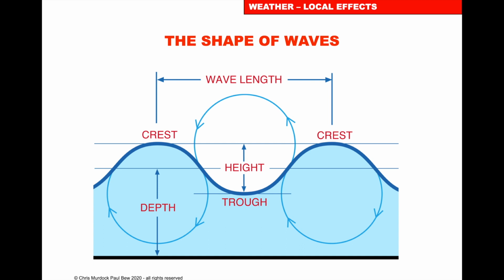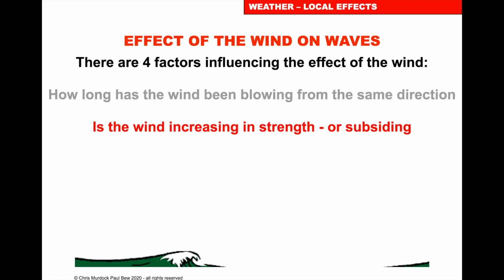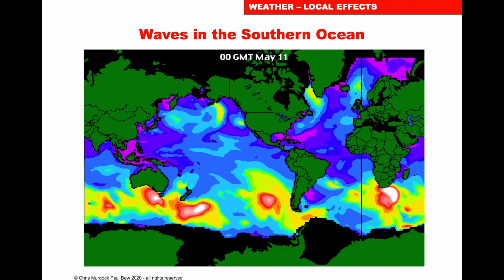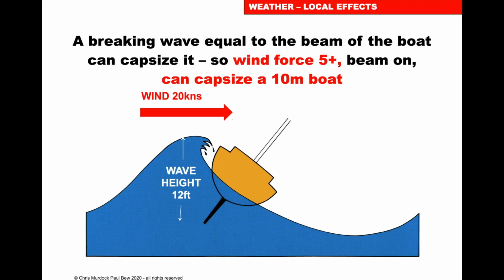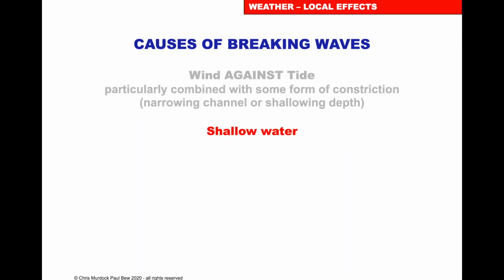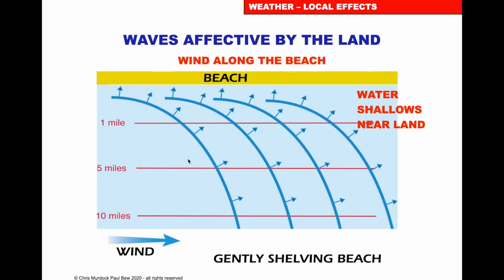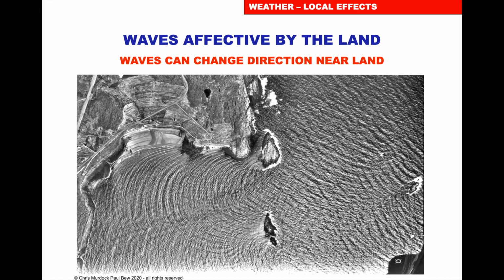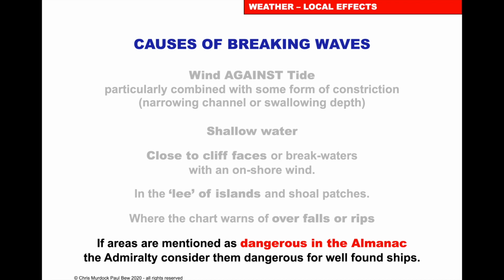Waves Ideal for RYA Day Skipper - RYA Yachtmaster and the RYA World Sailing Offshore Safety Course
Learn how waves are formed and what they mean for sailors in this clear tutorial designed for **Royal Yachting Association Day Skipper, Yachtmaster, and Offshore Safety courses.

In this video from City Sailing, we break down the fundamentals of wave formation and explain how wind, fetch, and sea state affect your boat and your decision-making at sea.

🌊 In this video you’ll learn:

How waves are formed
The effect of wind strength and duration
What fetch is and why it matters
How waves impact boat handling and comfort
What to expect in different sea conditions

Understanding waves is essential for safe passage planning and seamanship. Whether you're studying for exams or heading offshore, this knowledge helps you make better decisions on the water.

⛵ This video is part of the City Sailing tutorial series—ideal for classroom and online learning.

⏱️ Suggested Chapters (Timeline for SEO + Watch Time)
00:00 Introduction – Why Waves Matter
00:40 How Waves Are Formed
02:00 Wind Strength & Duration
03:30 What is Fetch?
05:00 Wave Height & Length Explained
06:30 Sea State & Wave Patterns
08:00 How Waves Affect Your Boat
09:30 Practical Sailing Tips
11:00 Key Takeaways